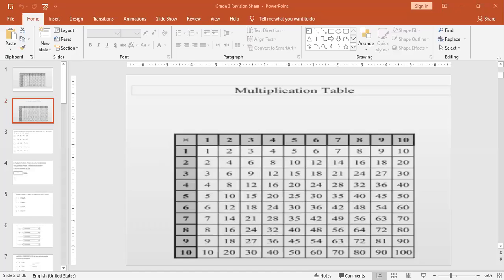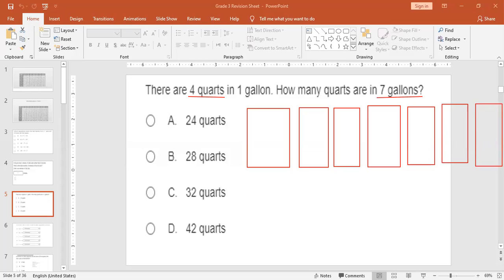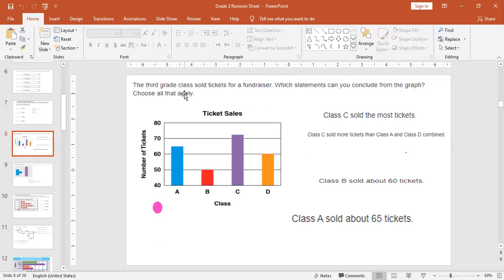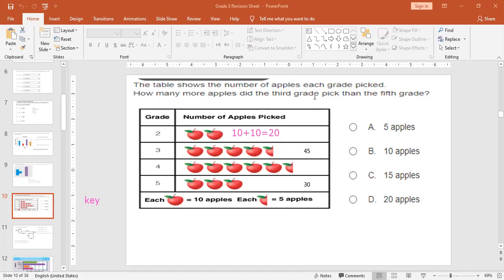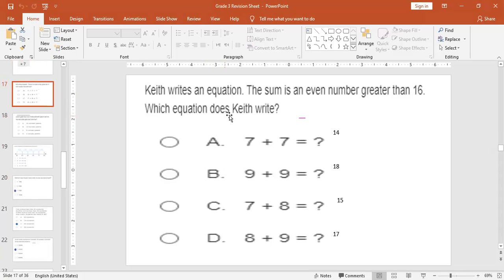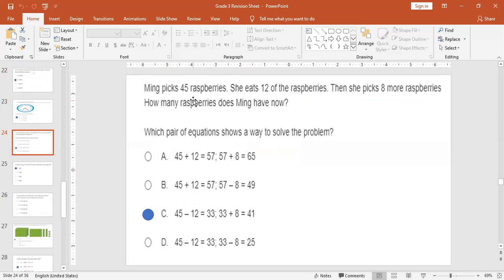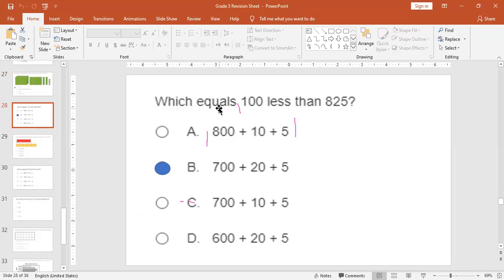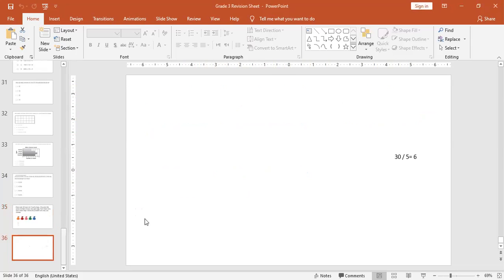Grade 3 Final Revision @Ms Nani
Grade 3 Math American Diploma@ Ms. Nani @Math Expert@ Multiplication Chart ,Division, Area Word Problem